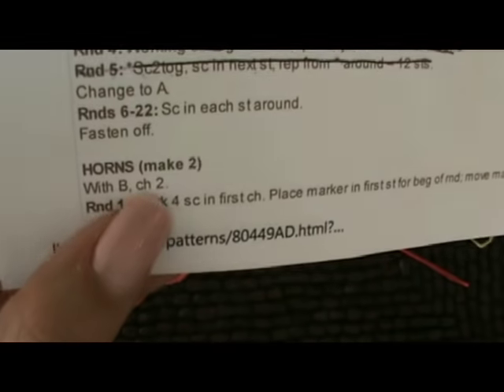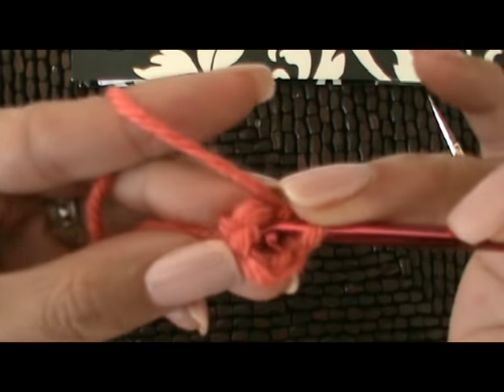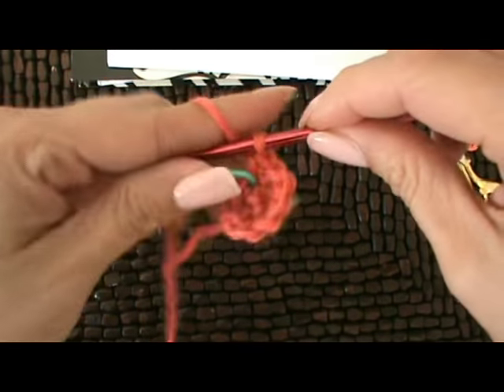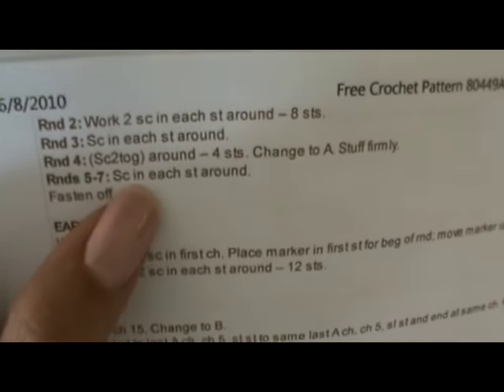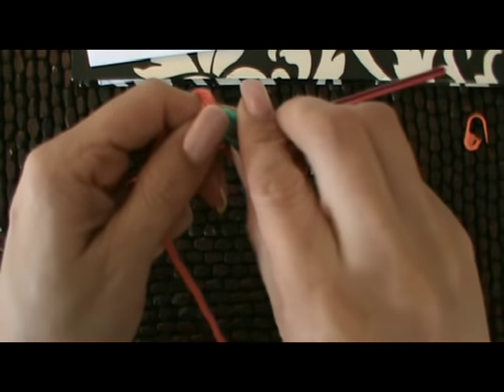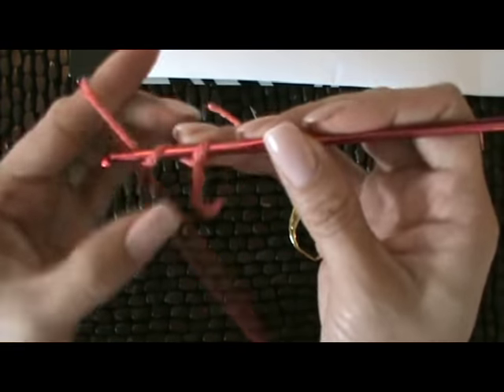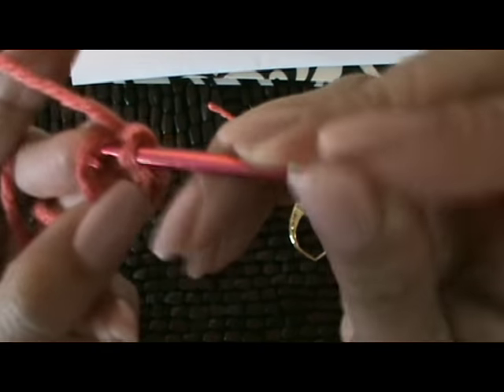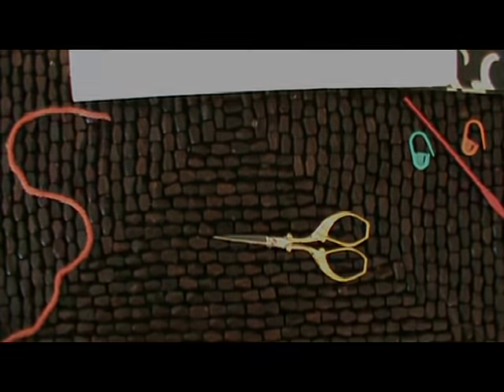How To Read A Crochet Pattern Video #7 - Amigurumi Giraffe - Quick and Easy Gifts Made BY YOU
Video #7 in the series on learning how to read a crochet pattern.

Learn how to read a crochet pattern while making an adorable Amigurumi Giraffe. Make the perfect baby nursery gift.

Favorite Supplies For This Project
MACHINE WASHABLE & DRYABLE YARN
"G" Crochet Hook
Safety Eyes
Stitch Markers
Yarn Needles